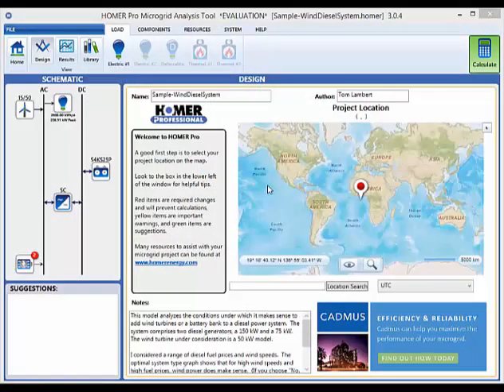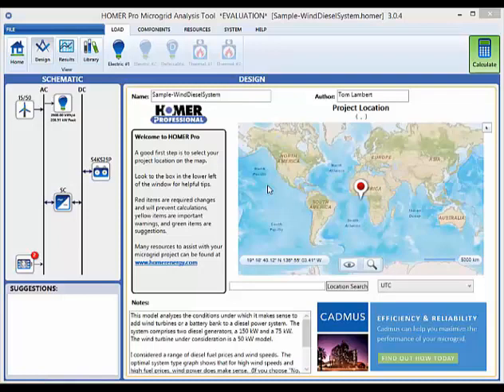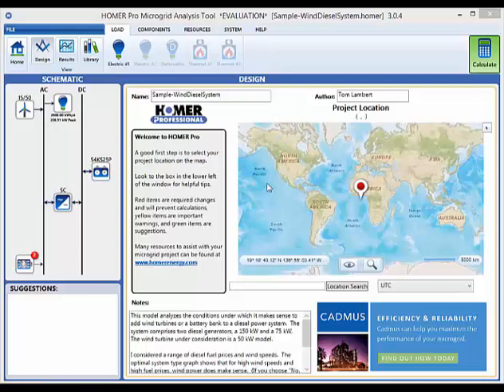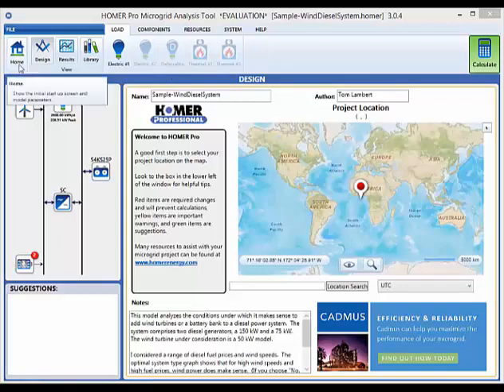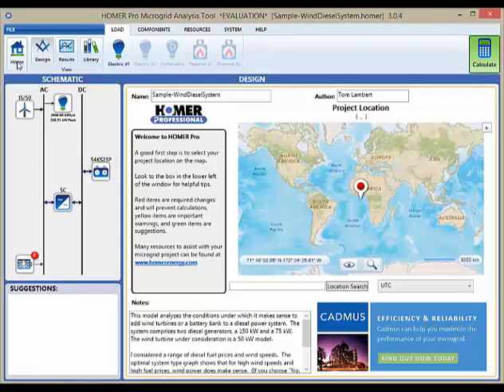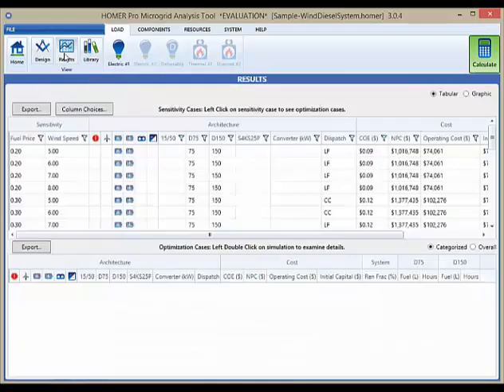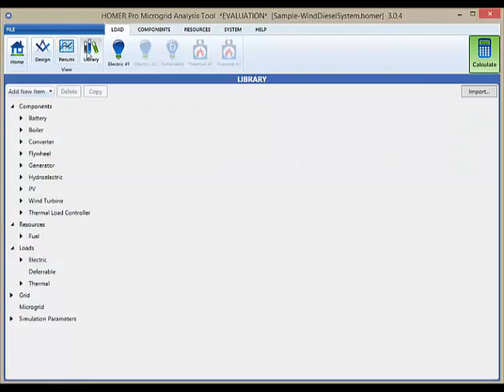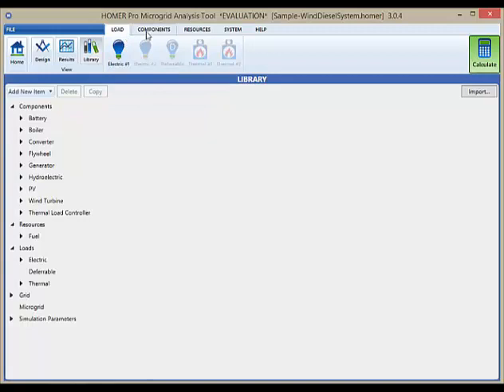1 - Introduction - HOMER Pro for HOMER 2 Users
This video introduces HOMER Pro features to users who have previously used HOMER 2.